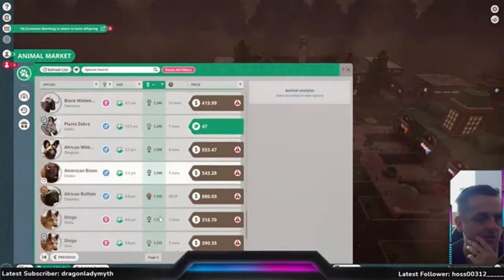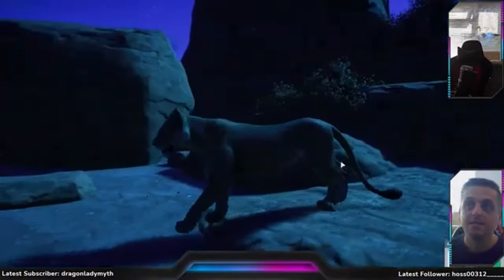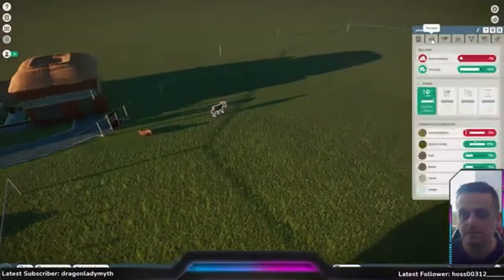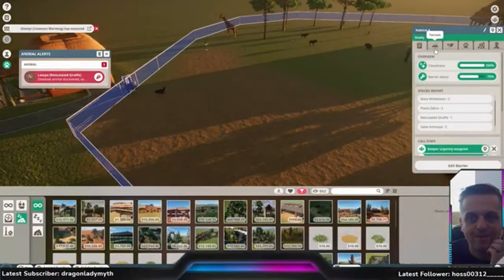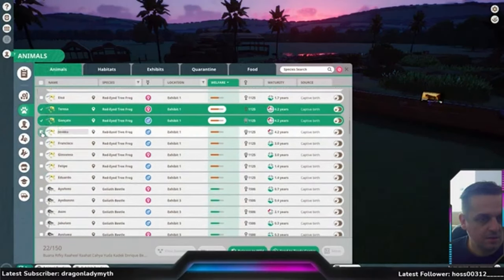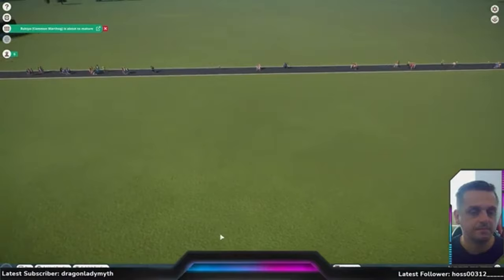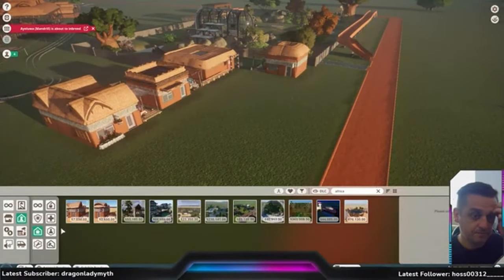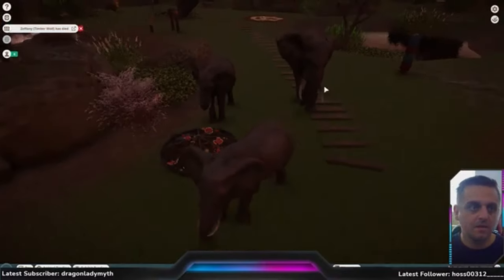Day 3 Planet zoo We are packing our trunk !!!!!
Chris is still working on the zoo with the idea that chat will inspire what happens and where!

The Lion King Zone is really coming on with all new animals and a 4x4 car ride.

Many Thanks to everyone with the help and support as we move from twitch to YouTube..

Don't forget to subscribe and like the video's if you enjoyed them if you didn't give a big thumbs down also comment below what animal you want to be in the zoo and we will add you!

Chris and Tania